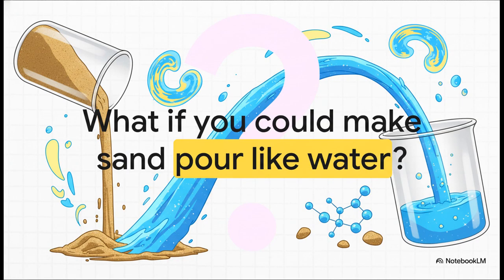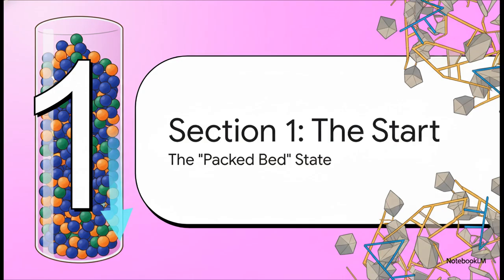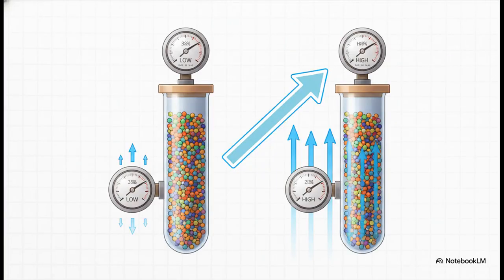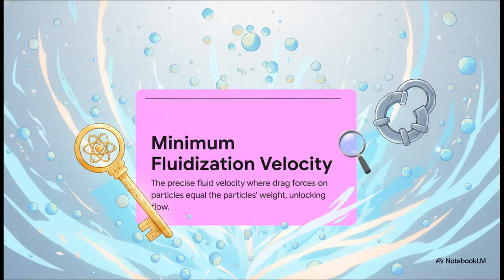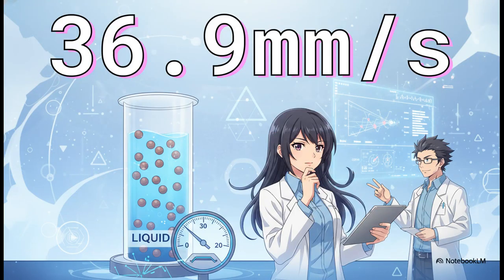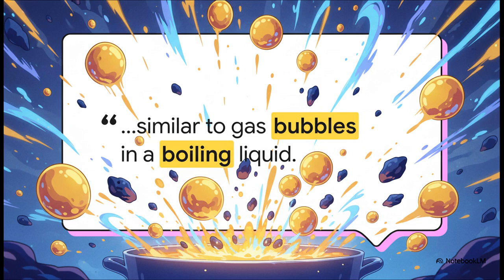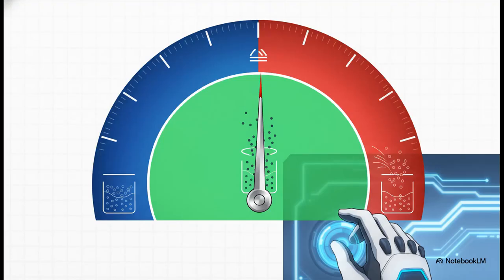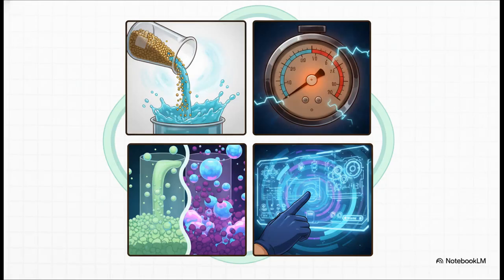Lecture No 2 -3 fluidized beds (The Science of Fluidization)